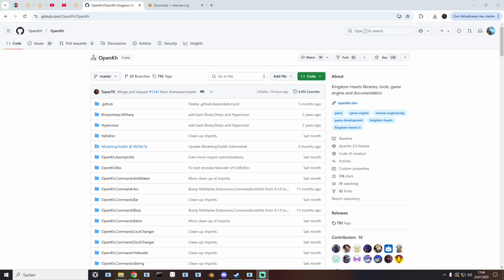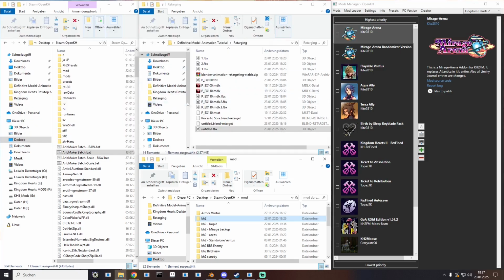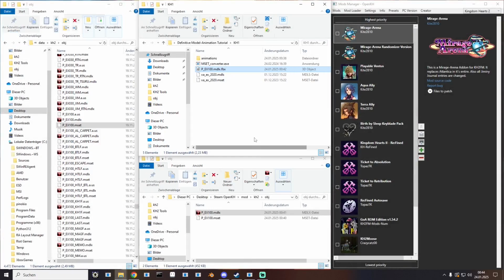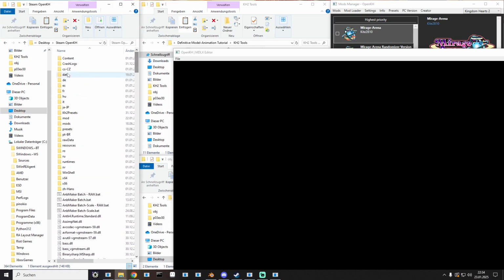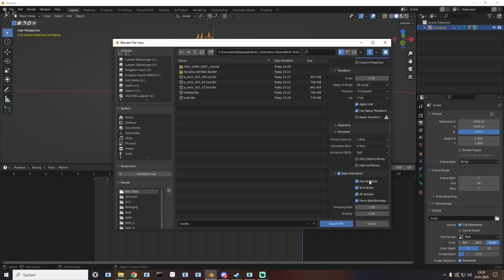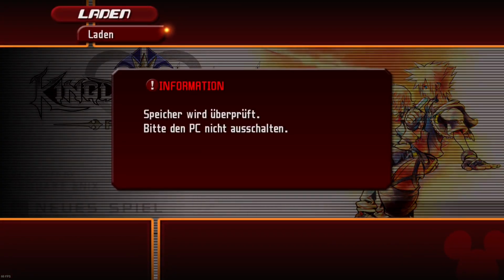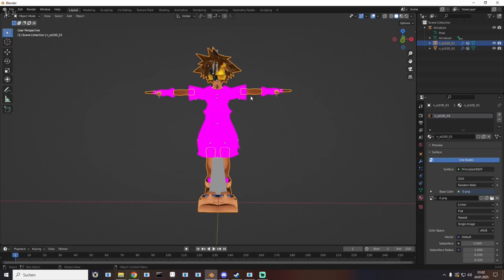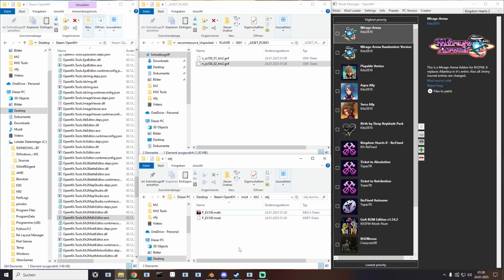KH2FM Modding Tutorial [9] - Importing/Extracting Models, Animations, EC's, Collision's & Root Moti.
Hello! This is a Tutorial for how to Extract Models, Animations and on how to import Models and animations with a custom skeleton! I also explain and show how to set Hitboxes/Collisions correct and Root Motion!
This Tutorial is for KH2 Modding. It Also shows how to Extract and Import models/Animations from other KH games. [KH1/BBS/DDD/RECOM]
Any other custom skeleton can be used for that aswell. Like Link from the legend of Zelda or Characters from Dissidia.

This Tutorial works with the PS2 Version and the PC Version! [STEAM/EPIC]

Oathseekers AnbMaker Batch files: COME TO THE OPENKH DISCORD SERVER

For Tools that you need for that, but can´t find original Links.

Timestamps:
0:00 Blender/Openkh download and addon install
6:06 Export KH2 Animation, Model and Retarget to Sora
23:23 Importing an Custom Animation to KH2
35:05 Adding Root Motion via Hex to the ANB (Animation)
39:54 Adding correct frame recognition on attacks
45:40 Exporting/Importing KH1 Models & Animations
53:59 Exporting/Importing BBS Models & Animations
1:31:25 Exporting/Importing DDD Models & Animations
2:32:26 Exporting/Importing RECOM Models & Animations